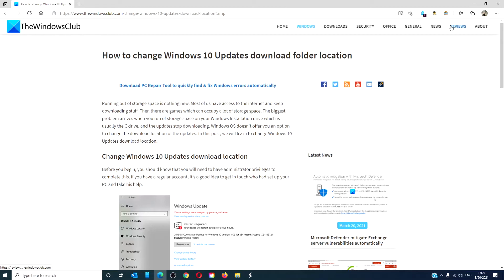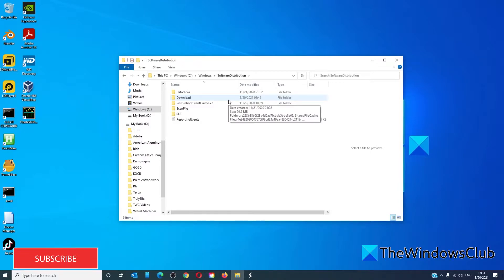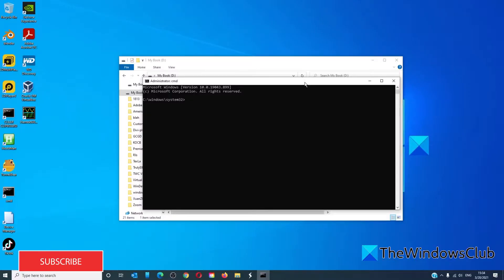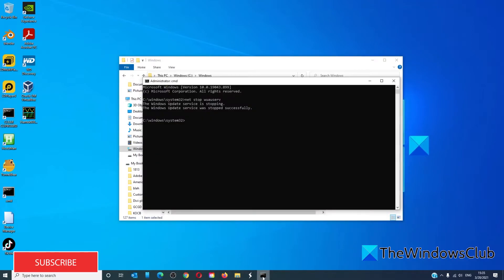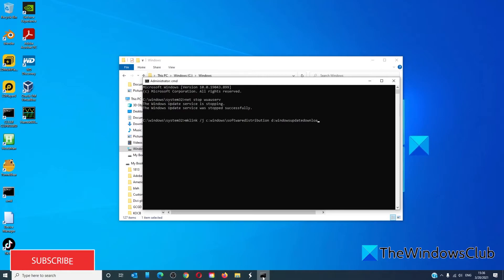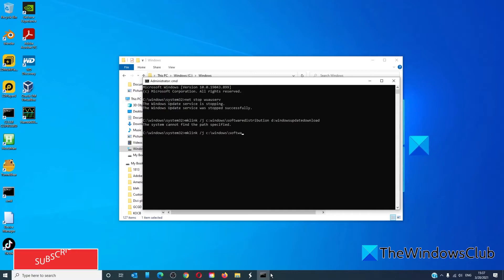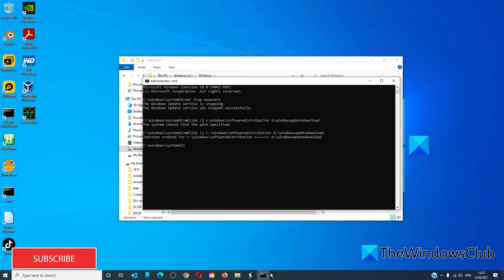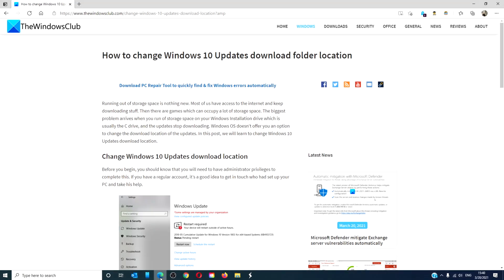How to change Windows Updates download folder location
Running out of storage space is nothing new. Most of us have access to the internet and keep downloading stuff. Then there are games, which can occupy a lot of storage space. The biggest problem arrives when you run out of storage space on your Windows Installation drive, which is usually the C drive, and the updates stop downloading.

Windows OS doesn’t offer you an option to change the download location of the updates. This post will teach us to change the Windows 11/10 Updates download location.